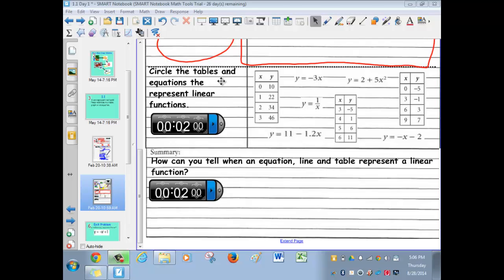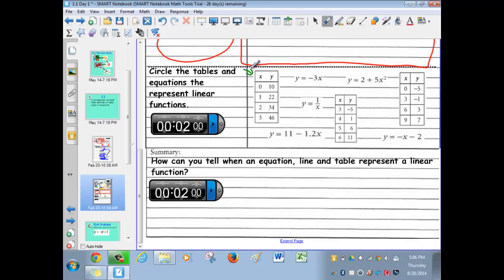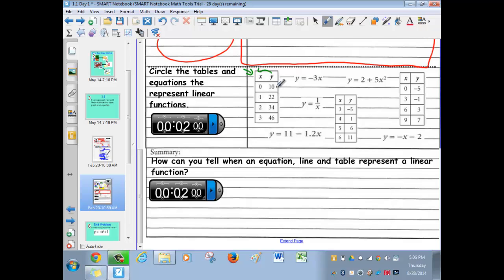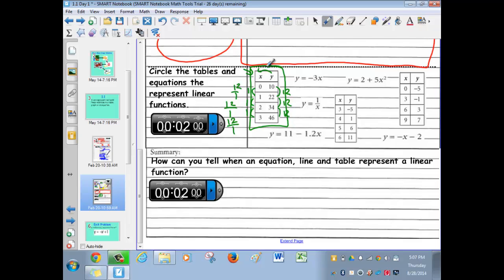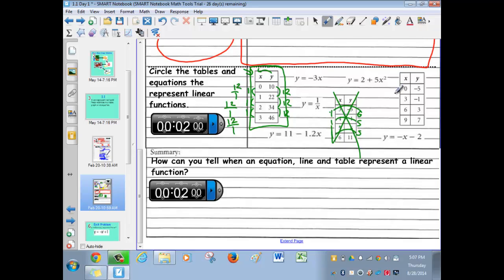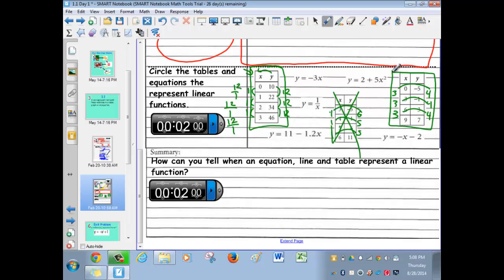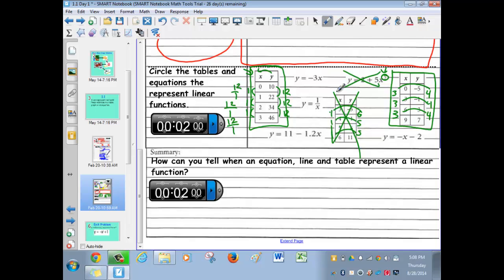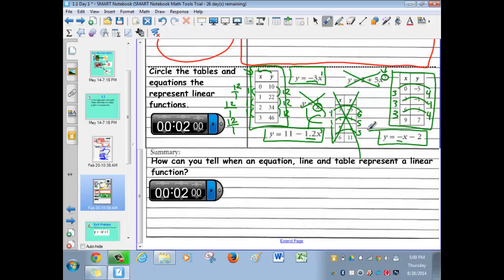1.1 part 5